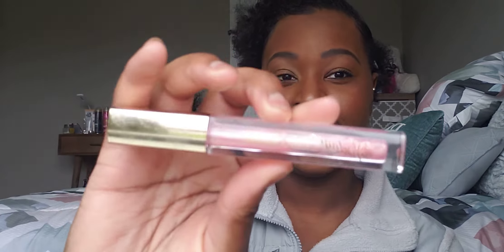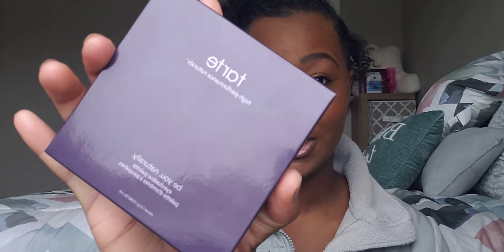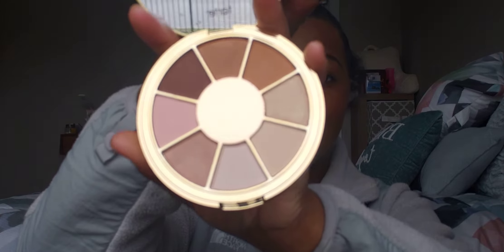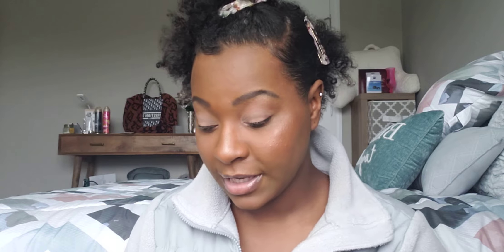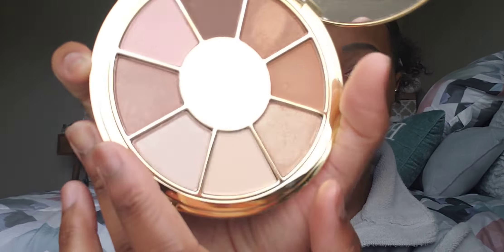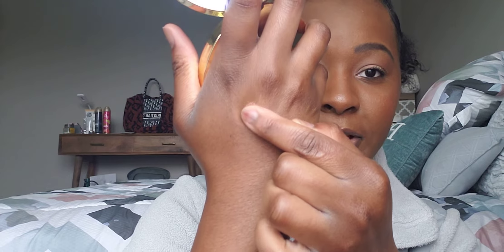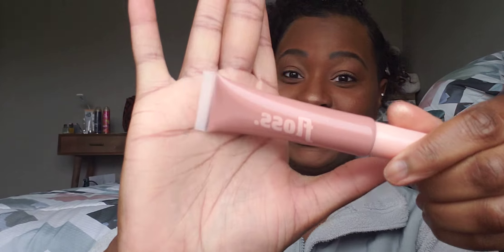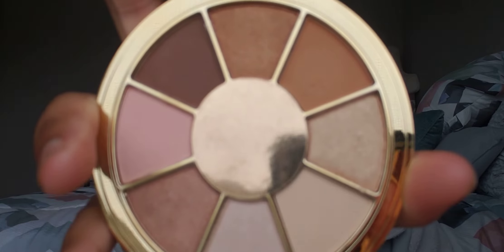Tarte Be You Naturally Palette + Floss Lip Gloss & Vintage Glitter Gloss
I am loving my beauty subscription boxes and I see y'all are too! I love creating looks and playing in makeup especially in times like these today. I hope everyone is staying indoors to help eliminate the risk of catching the virus. Have a wonderful day!

Shopmissa has $1 Shipping every Tuesday so please take advantage of this opportunity

Here are the links to products talked about in the video:
Tarte Be you naturally is sold out